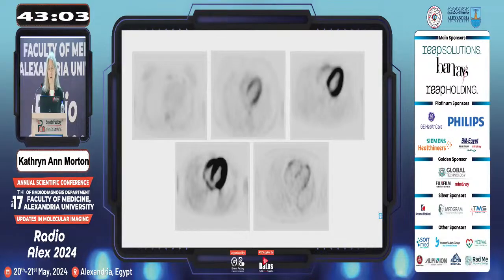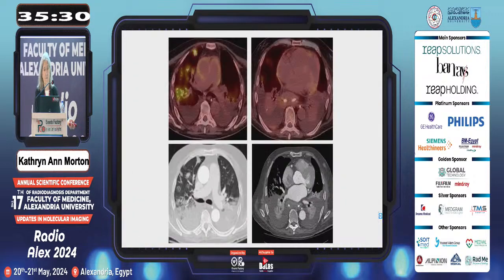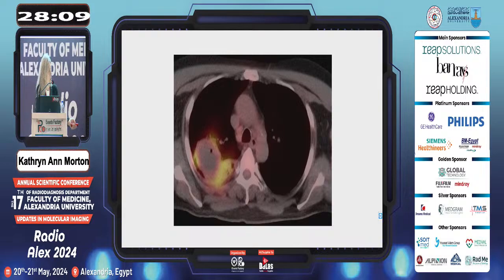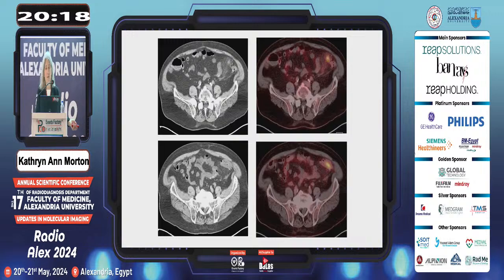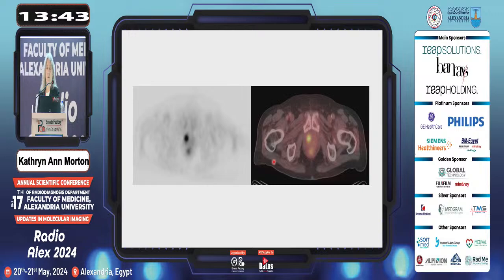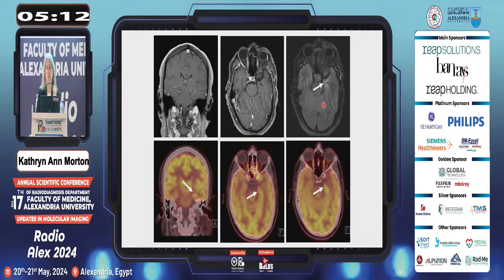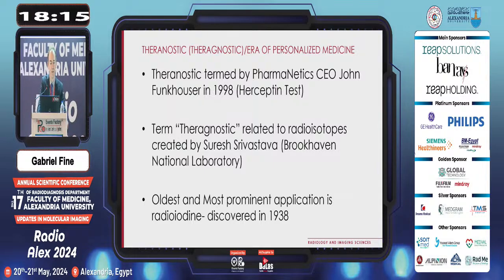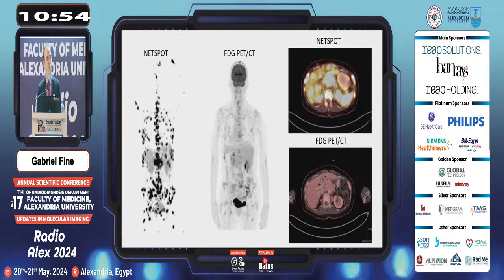Radio Alex 2024 TheranosticsDr. Gabriel Fine